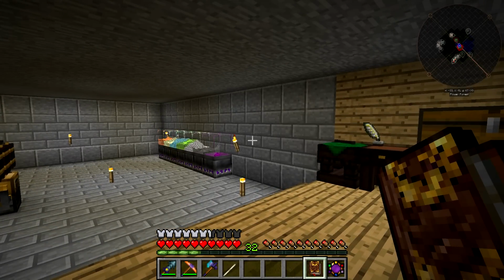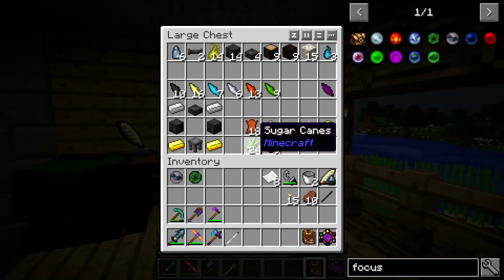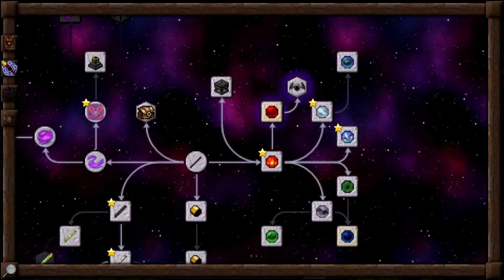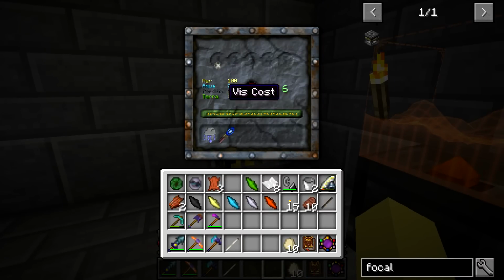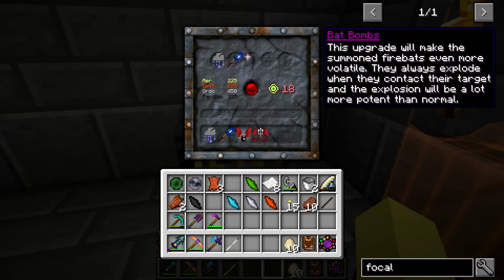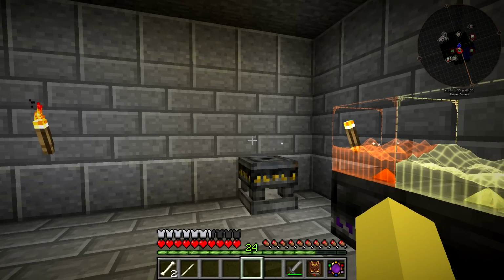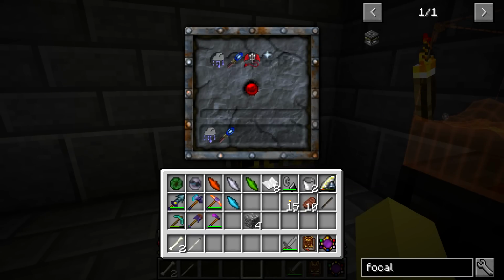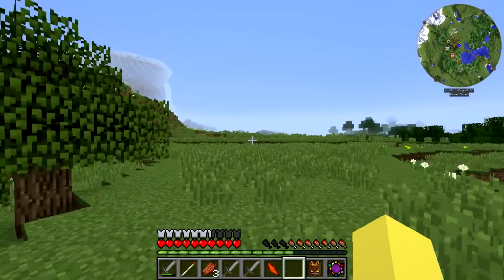Surviving With Thaumcraft 5 :: Ep.11 - Focal Manipulator And Vampire Bat Wand Focus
Today I use the focal manipulator to upgrade the wand focus: nine hells. I put both Frugal x2 and Potency on the focus as minor upgrades and then do Devil Bats at level 3 and finally Vampire Bats at level 5. The end result is a wand focus that allows us to summon large vampire bats that attack and steal health for us!

This series is based around the mod Thaumcraft, which brings many magical additions to the game such as wands, spells, and magical golems.

The series is directly inspired by Chilm's "Surviving With ..." series that he has recently restarted.

Mod List:
InventoryTweaks 1.60-40
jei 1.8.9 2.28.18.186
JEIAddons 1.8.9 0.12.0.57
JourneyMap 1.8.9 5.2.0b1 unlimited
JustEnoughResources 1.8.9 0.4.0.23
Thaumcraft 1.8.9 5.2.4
Waila 1.6.0 B3 1.8.8
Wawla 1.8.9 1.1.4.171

Seed: DrRageHardTC